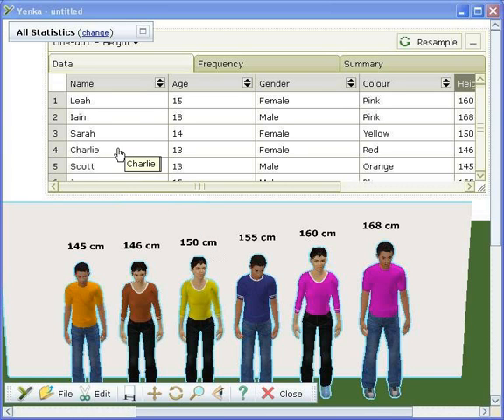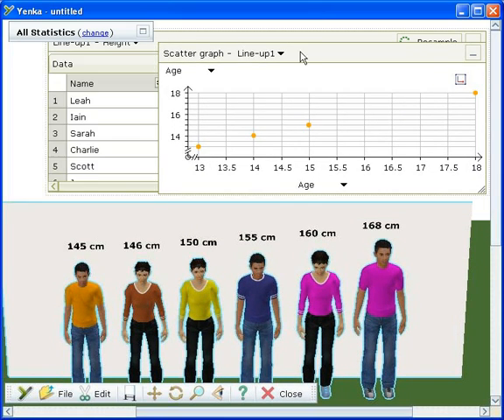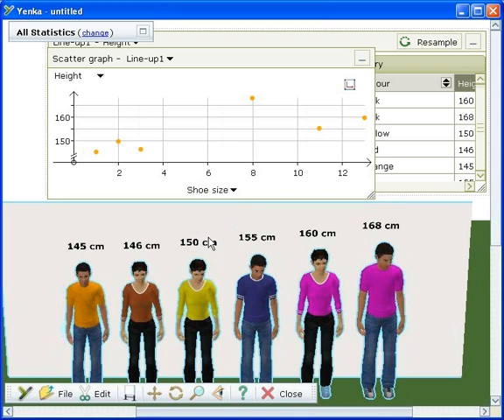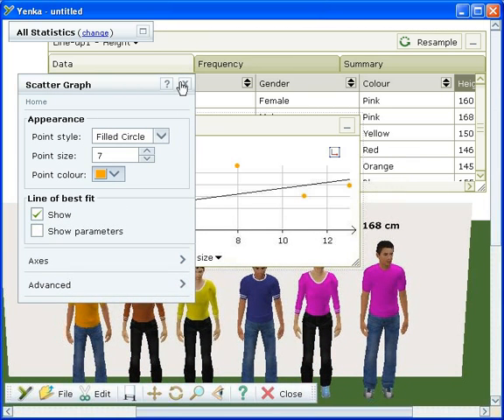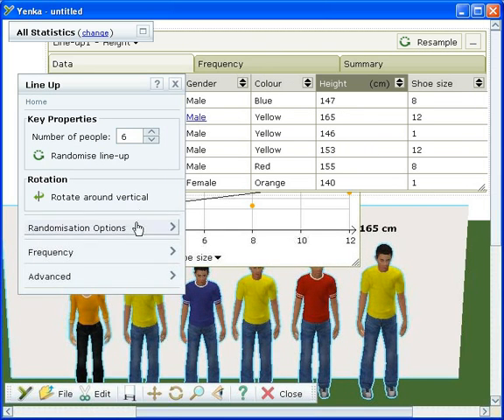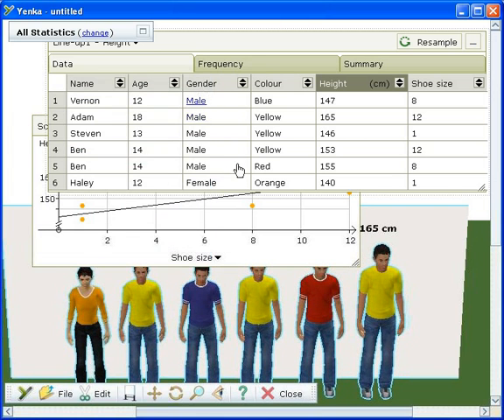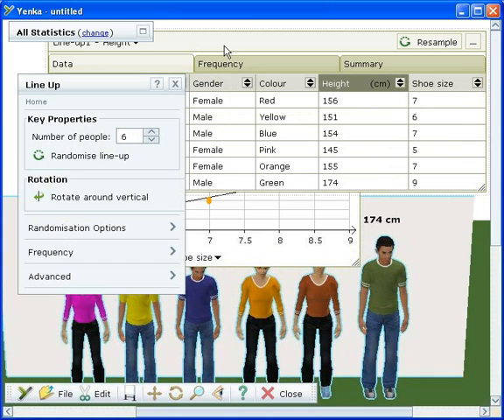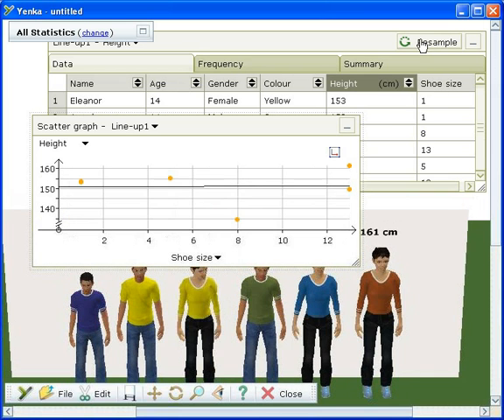Yenka - Scatter Graph